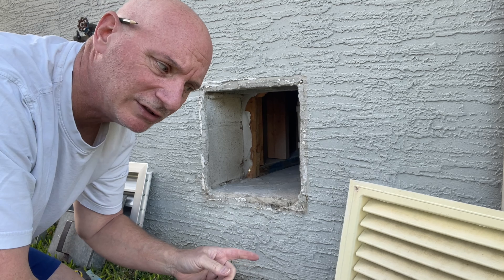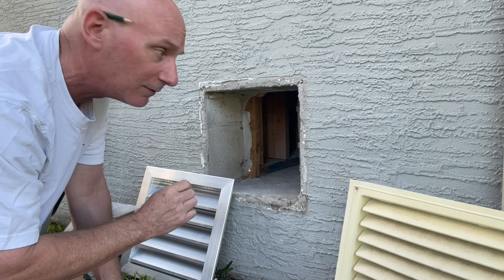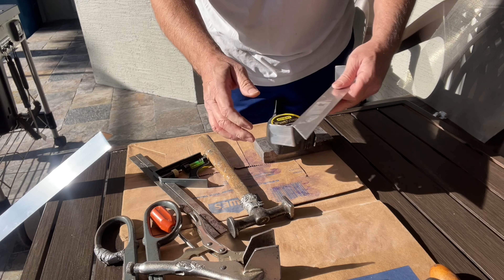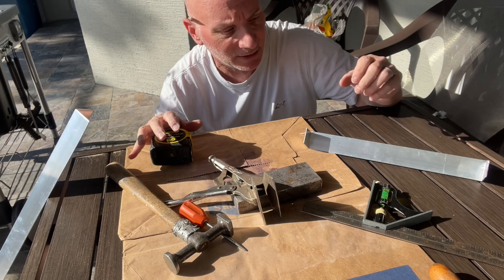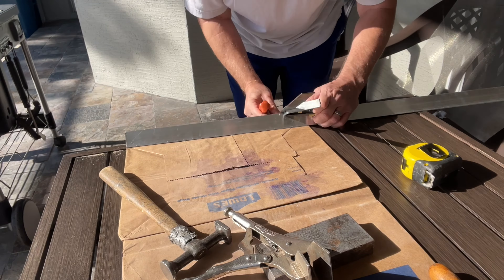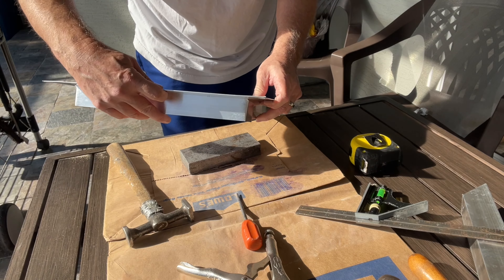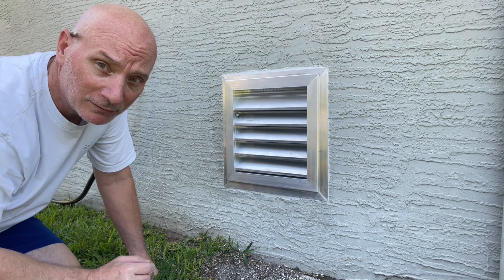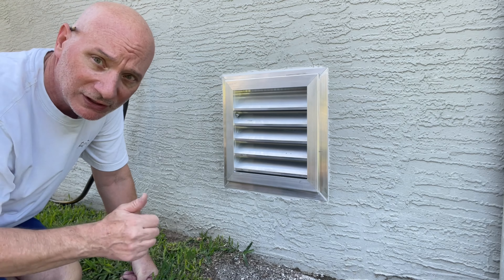DIY Bathroom Remodel Part-13 Install Fresh Air Louver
Morning:
Bathroom remodel.
Replacing the existing plastic louver with an aluminum louver for the ventilation beneath the Roman Tub platform.

Channel Waiver:
This channel does not receive sponsership or dispensation from any and all listed stores, companys or products displayed.